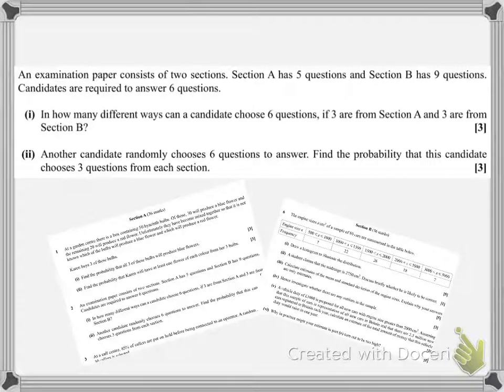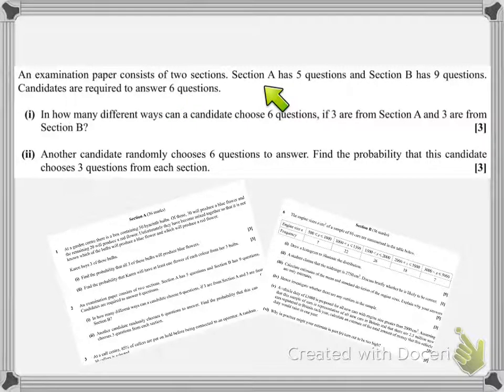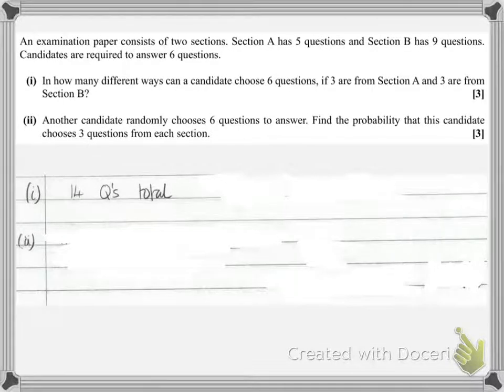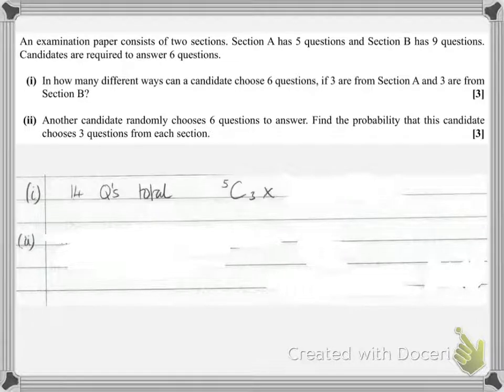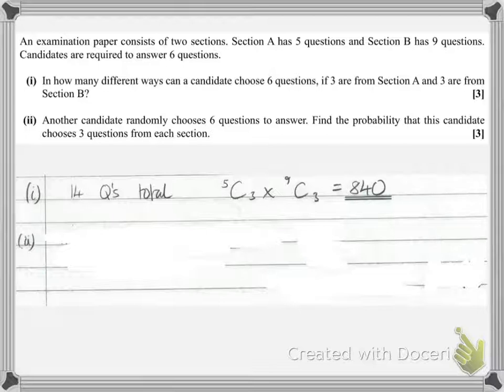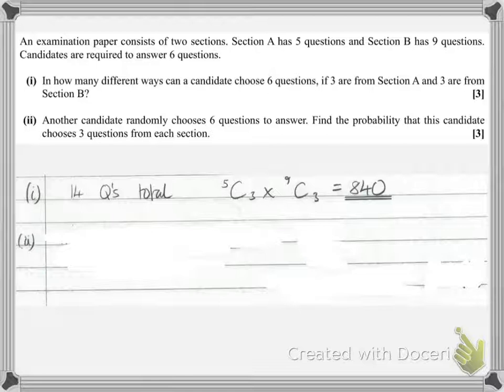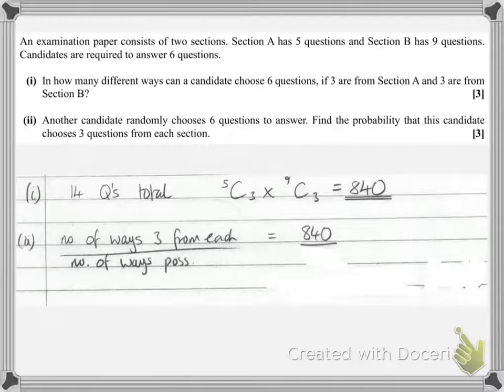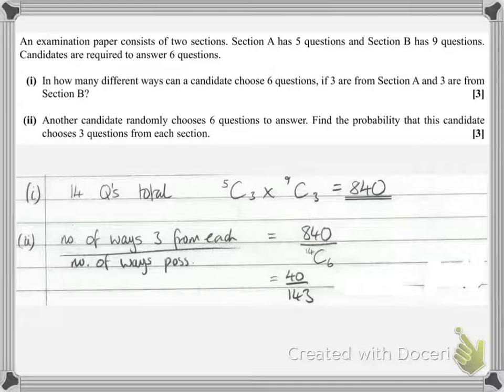S1 summer 2012 Q2